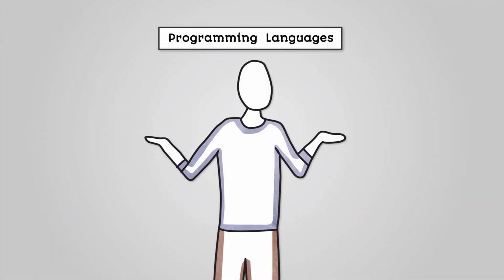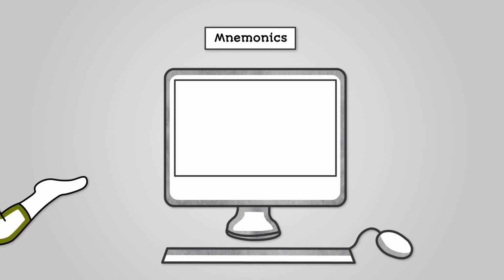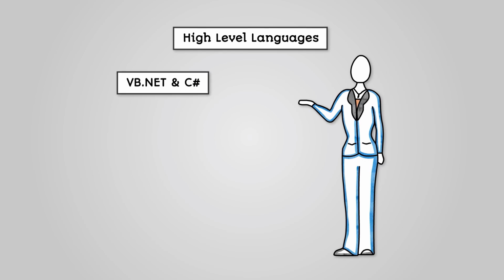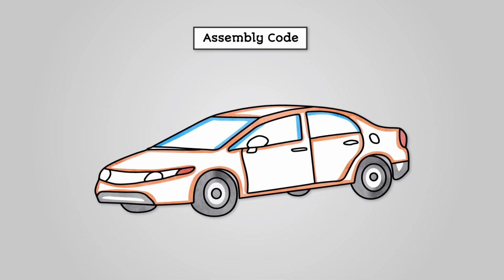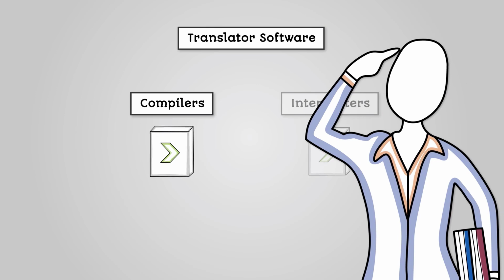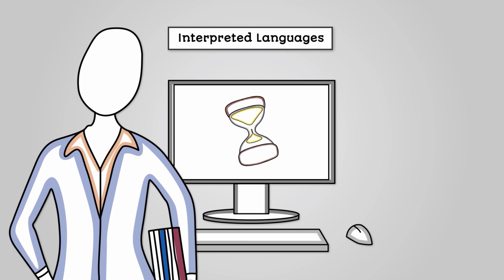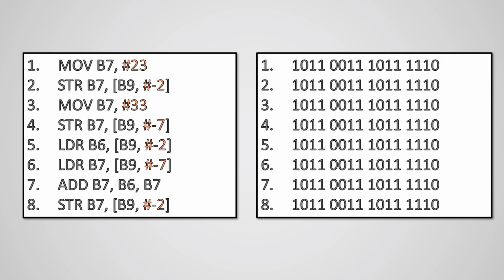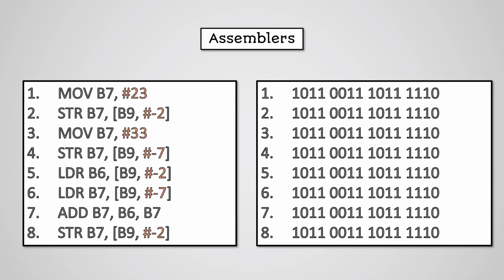Language Types and Translators - AQA GCSE Computer Science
Learn about the types of programming languages and translators for your AQA GCSE Computer Science revision. You can access even more GCSE Computer Science study materials on the e-learning course

Specification:
AQA GCSE Computer Science (8525)
3.4 Computer Systems
3.4.4 Classification of Programming Languages and Translators